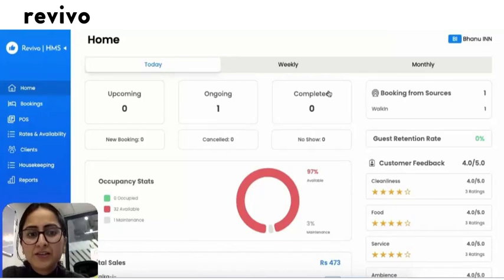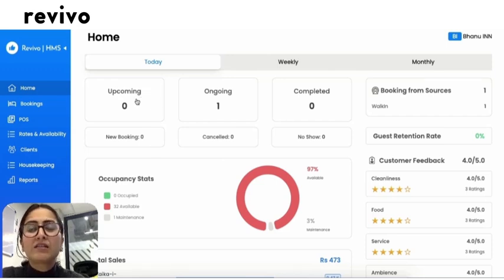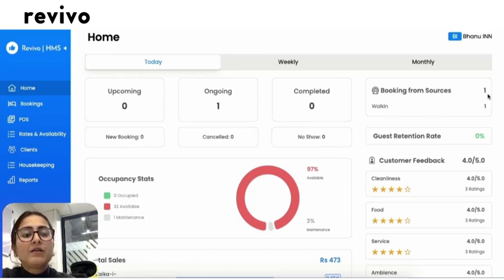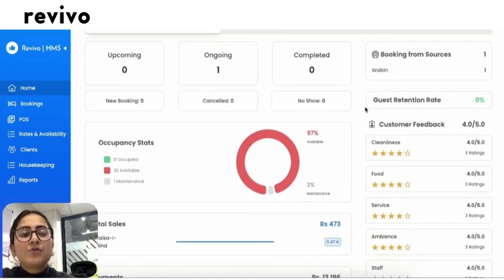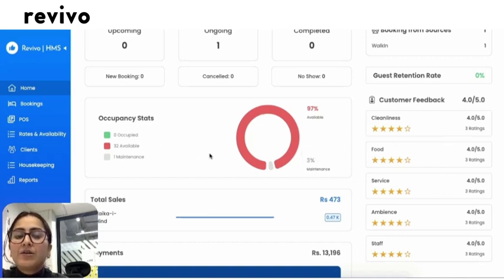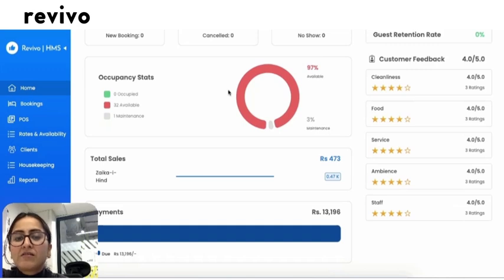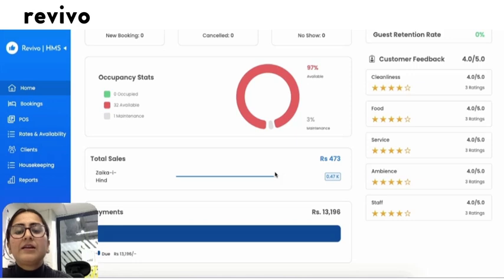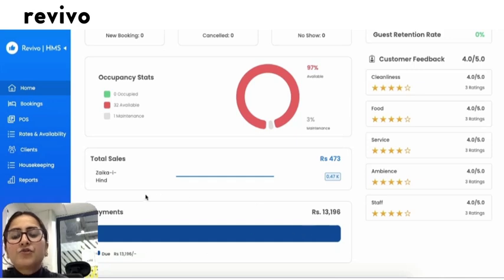How to Check and Manage Dashborad with Revivo's Hotel X - Demo Video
In this comprehensive video, we walk you through the visually striking dashboards that deliver graphical data insights, enabling swift and informed decision-making.

Whether you're an experienced hotelier or just starting out, this tutorial is designed to help you unlock the full potential of HotelX Revivo. We’ll demonstrate how to navigate these interactive dashboards, interpret key metrics, and use real-time data to boost your operational efficiency.

HotelX Revivo's Dashboard introduces a new standard in hotel management, empowering you to oversee performance, track critical metrics, and make data-driven decisions with confidence. From analyzing occupancy trends to optimizing revenue, this video covers all the essential tools you need to drive your hotel's success.

Join us as we explore the full spectrum of HotelX Revivo's Dashboard capabilities, and equip yourself with the skills to take your management efficiency to the next level. Let's embark on this journey together to master hotel management with HotelX Revivo.